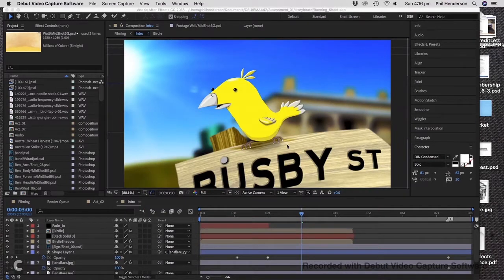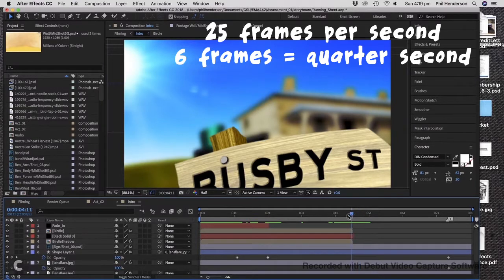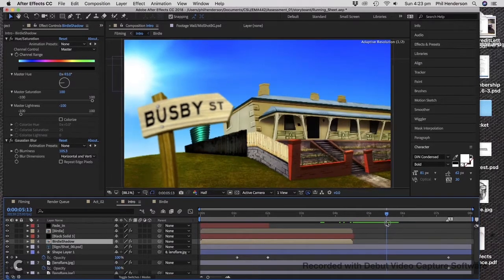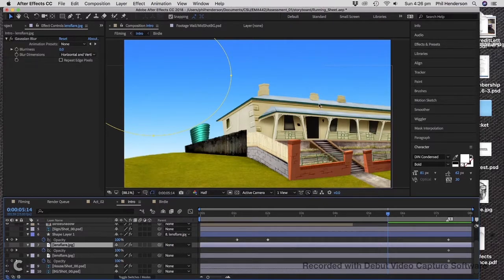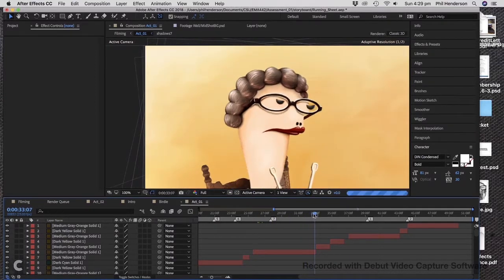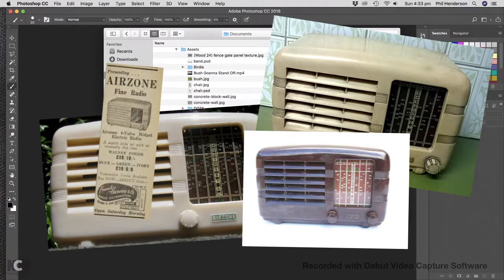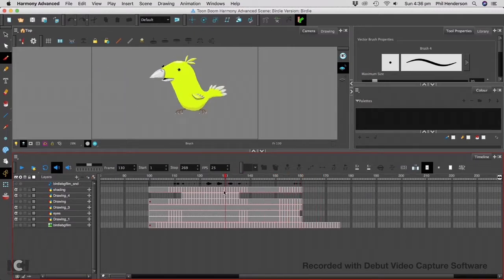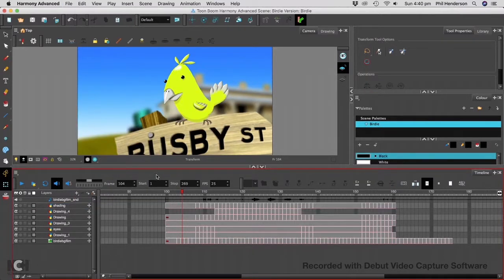Budgie Build02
VFX Breakdown of my animation for the Chifley House Exhibition in Bathurst.